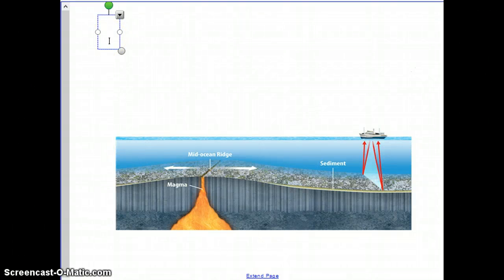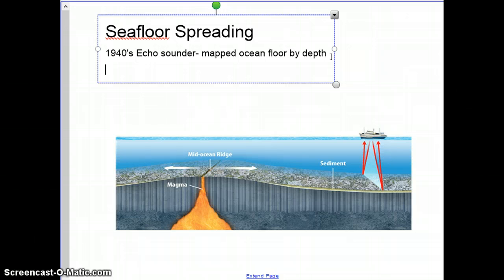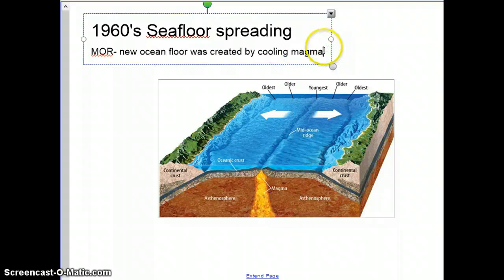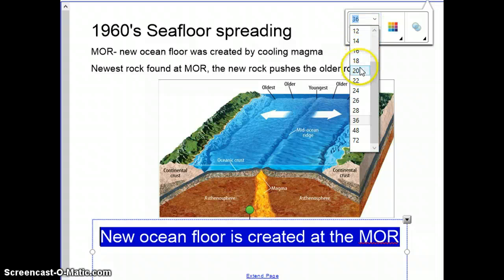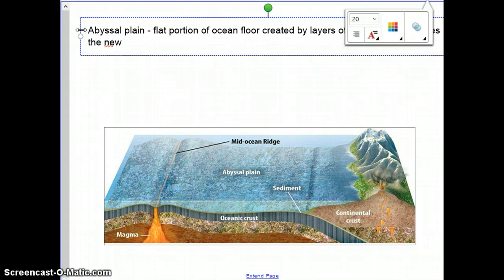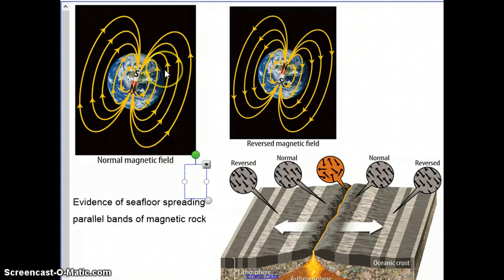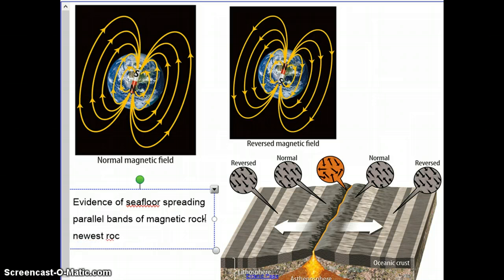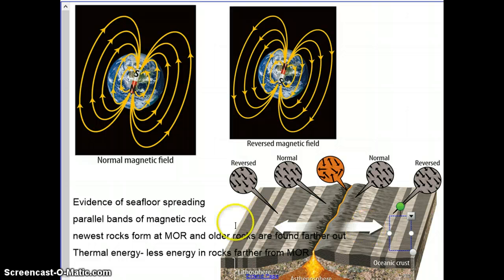Seafloor Spreading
Seafloor spreading scrrencast